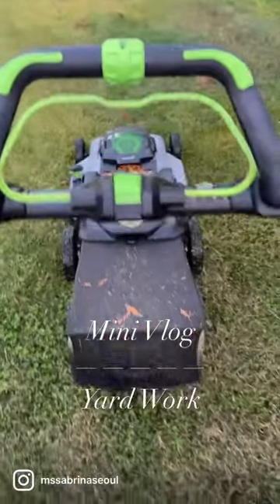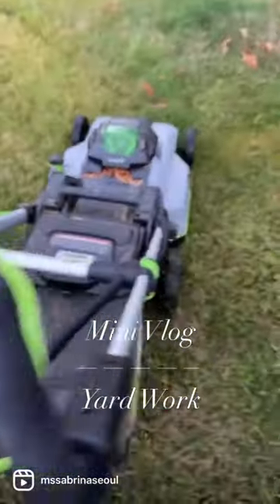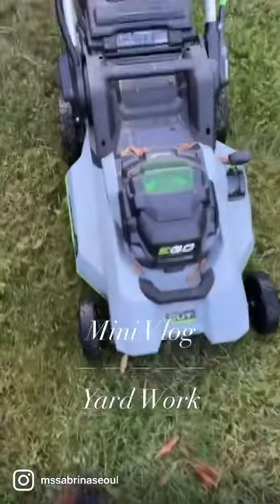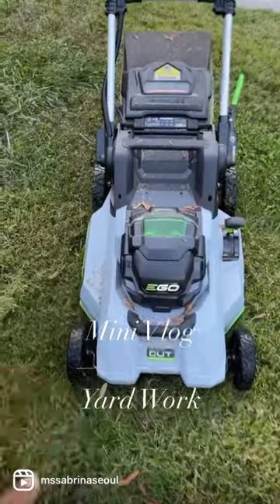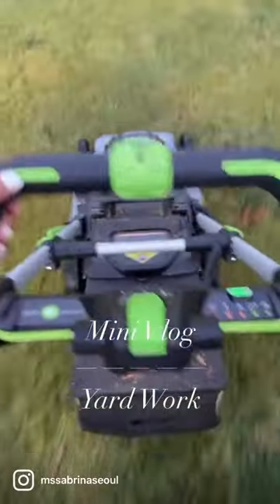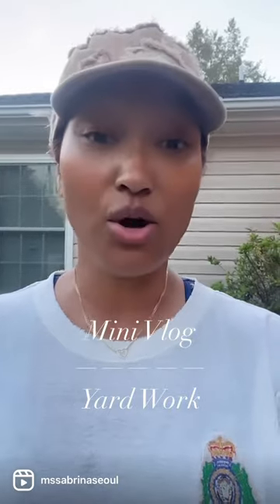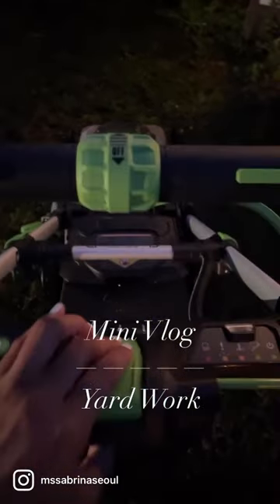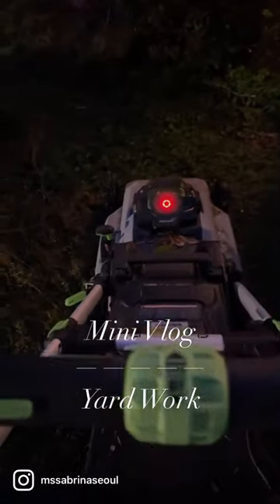I cut my grass with an ELECTRIC LAWNMOWER. Woman approved! Get a workout while doing it!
It’s ELECTRIC!!! Lol

I do my own yard work and all my equipment is electric!! No gas, no cords just push and go! Only downfall when the battery dies you have to charge unless you buy another buy and keep it on deck. I don’t mind because while that is charging I weed eat and blow my edges.